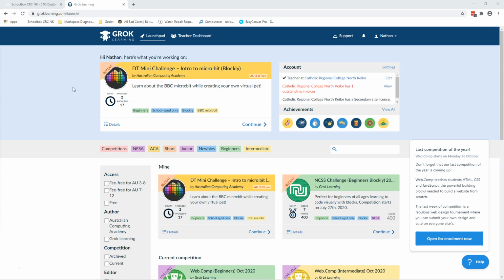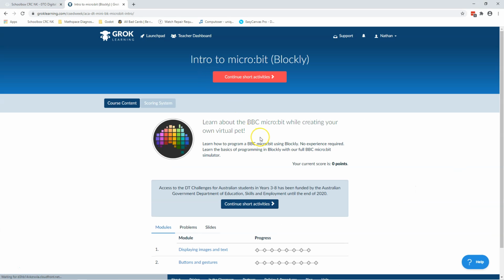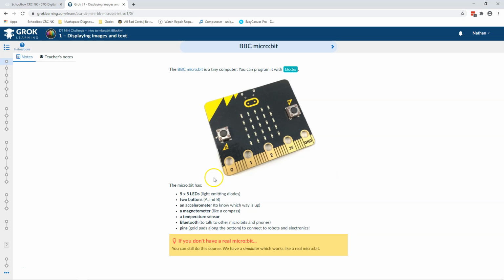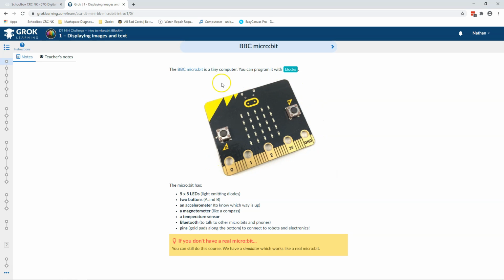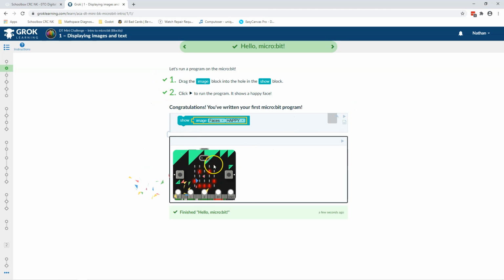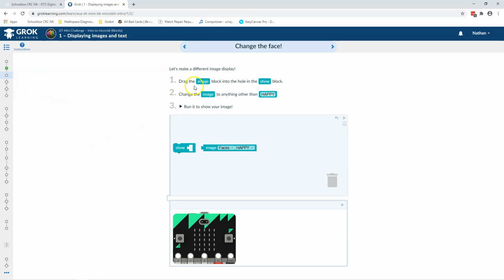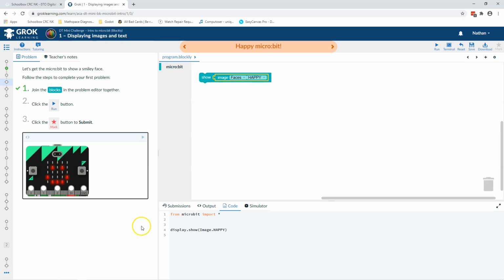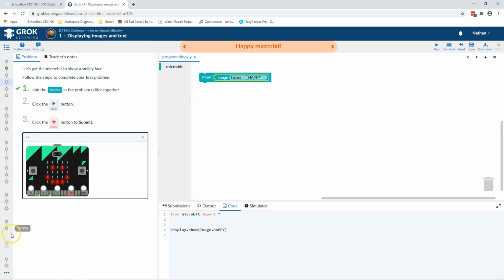Basic Intro to Micro:bit on GROK